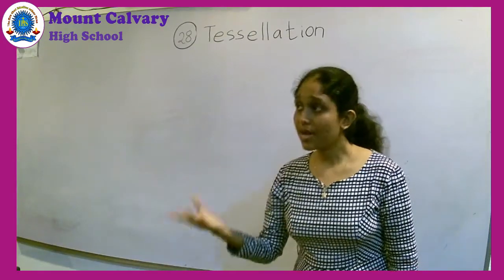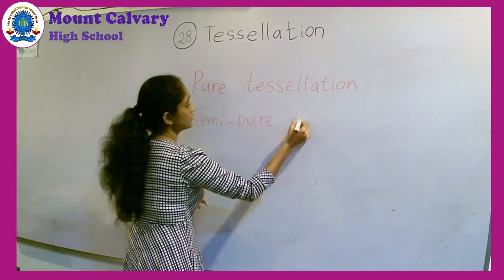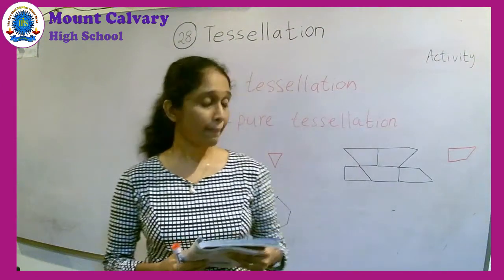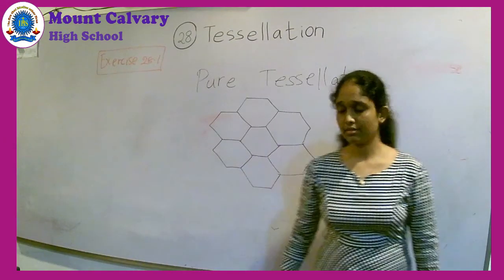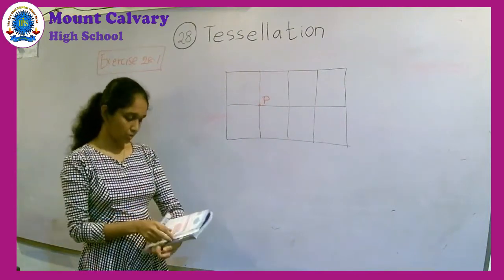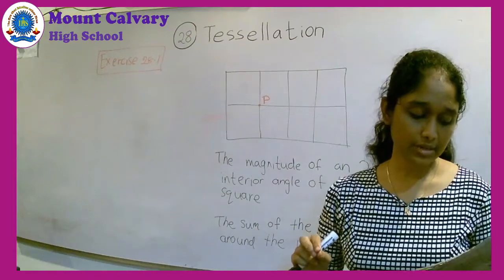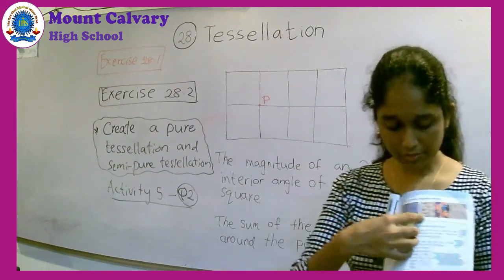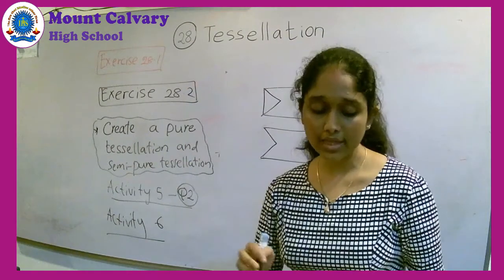G7 Mathematics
Tessellation